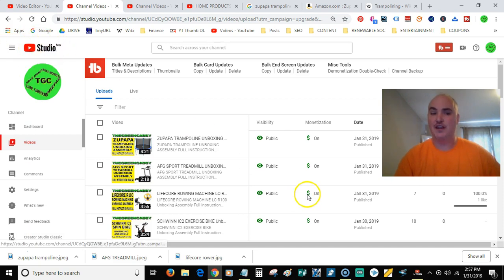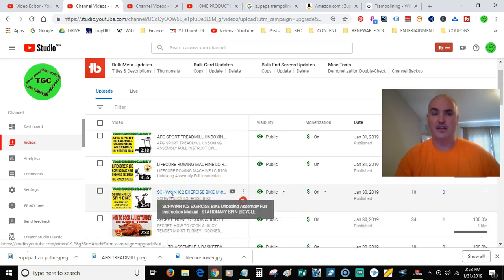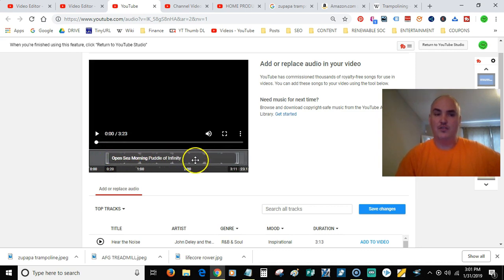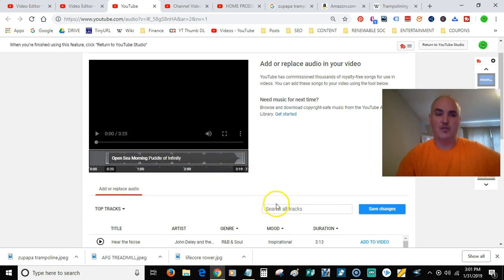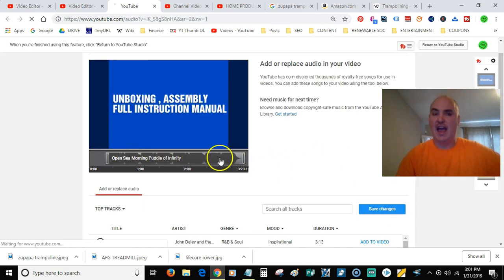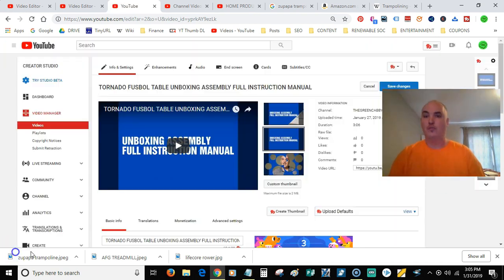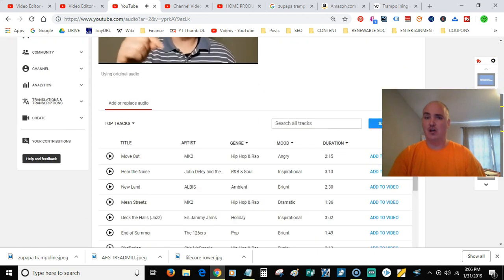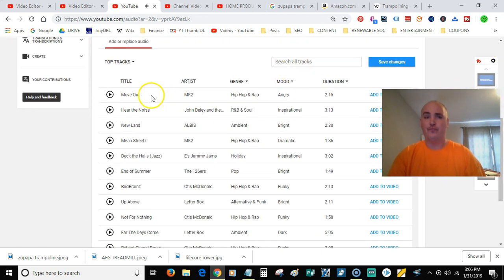2 WAYS HOW TO ADD BACKGROUND MUSIC TO YOUR VIDEOS ON YOUTUBE - ADD MUSIC AUDIO TRACK TO YT VIDEO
2 WAYS HOW TO ADD BACKGROUND MUSIC TO YOUR VIDEOS ON YOUTUBE - ADD MUSIC AUDIO TRACK TO YT VIDEO

You CAN Bookmark for Easy Access

How To Add Or Change Music On YouTube Videos With YouTube Video Editor.  How to Add Background Music to Your Videos on YouTube

How to Add Background Music to Your Videos on YouTube ?
1. Open your Favorite Browser.
2. Go to Youtube.com
3. Click Sign in Button at the Top Right Corner of the Page.
5. Click Sign in.
6. Select the YouTube Account or Channel You wish to Use and Click Ok.
7. Click on Your Thumb Image at the Top Right corner of the page and then click on the “Creator Studio” Button.
8. Go to “Video Manager”.
9. Choose the video you want to edit. Then, Click the edit button and select “Audio” from the drop down.
10.  You can add any of the featured Tracks listed on the right side.
11.  If you know the name of the track, enter in the search box and hit search.
12.  Scroll Down.
13.  Choose the Track that suits best with your Video.
14. If you are happy with the output, click “save” to apply the changes.
15.  Click “Save” Again.
16.  The Edit Process may take some time to complete.
17.  As you can see, Background Music has been changed.
18. This is How You Can Add Background Music to Your Videos on YouTube.

Look at this video where we show you how to add background music to your videos on youtube! I know you have been looking to answer how to add background music to your videos on youtube.
 Well you no longer have to look at how to add background music on youtube uploaded video.  Because this video clip will walk you thru how to add background music to a youtube video and how to add background music to a video clip.  If you follow the steps chronologically you will then know how to add music to a youtube video in 2019.  So hurry up and watch and never again ask how to add background music to your youtube videos, how to add background music in video clips.  If this info packed video is helpful please spread the knowledge and teach others how to Add Background Music to Your Videos on YouTube, How to Add Background Music to Your YouTube Videos.  All your friends will be thankful that you shared your newly learned information that you can now * add background music to your videos on youtube.